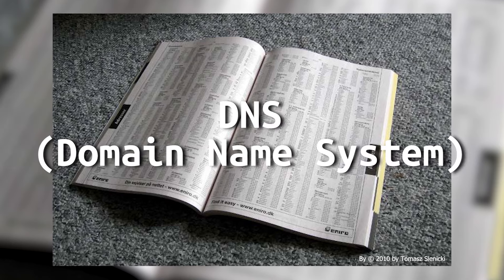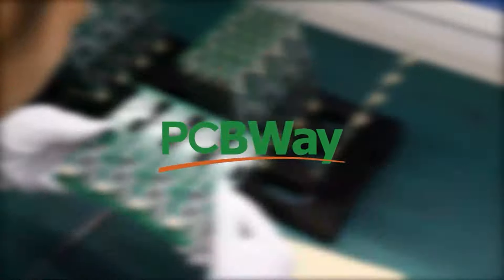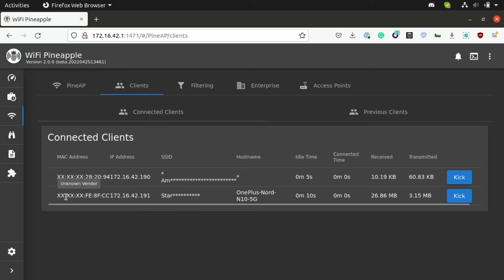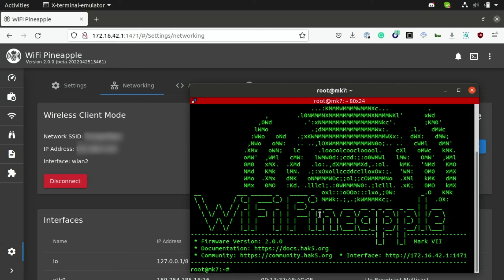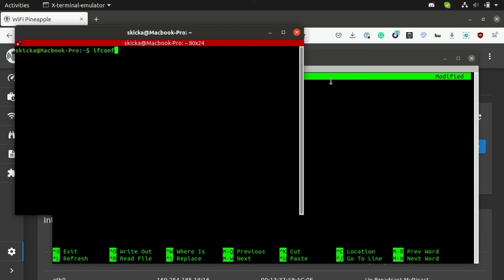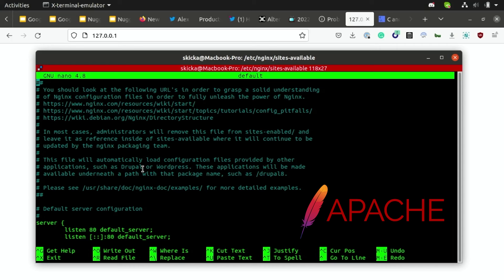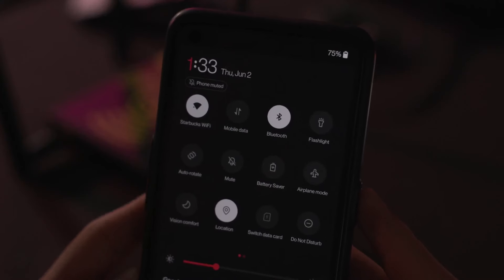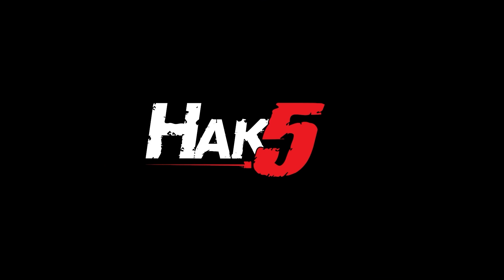How Hackers Use DNS Spoofing to Phish Passwords (WiFi Pineapple Demo)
@AlexLynd demonstrates how DNS Spoofing & DNS Cache Poisoning can be used to phish your online passwords.  This demo uses a WiFi Pineapple to create a Rogue Access Point that can intercept & modify WiFi traffic.
Chapters:

Intro @AlexLynd 00:00
What is DNS? 00:19
DNS Cache Poisoning 00:54
DNS Attack Overview 01:18
Tools You'll Need 01:37
PCBWay Ad 01:43
Pineapple Setup 01:57
Rogue AP  Overview 02:16
Modifying DNS Records 03:33
Clear DNS Cache 05:42
Disclaimer and Overview 05:57
Setting up a Webserver 06:28
Phishing Page Overview 07:25
Attack Demo 07:50
Mitigating Attacks 08:27
Outro 08:46